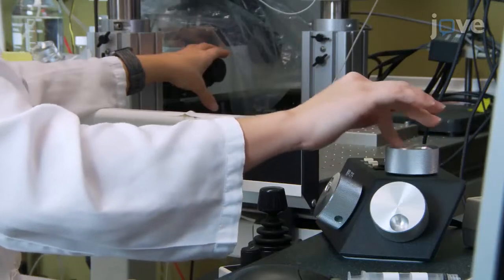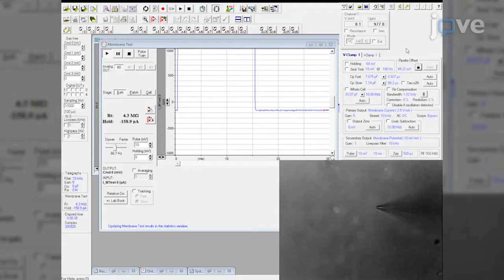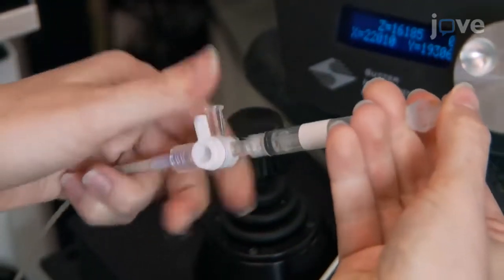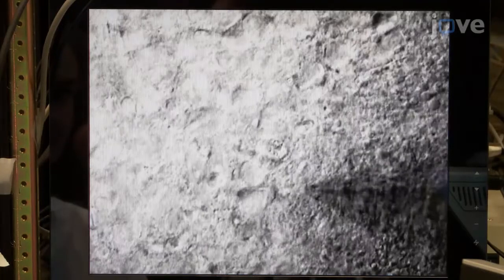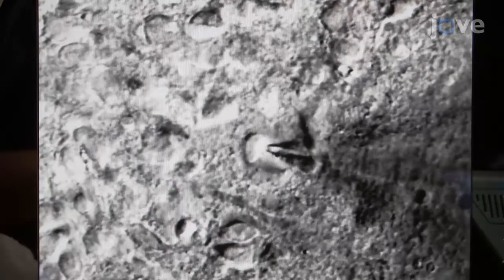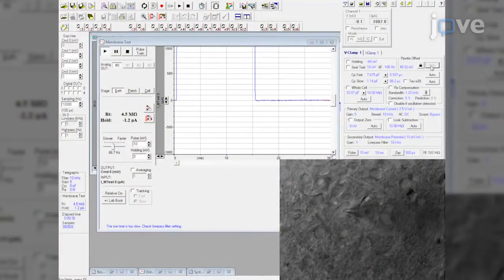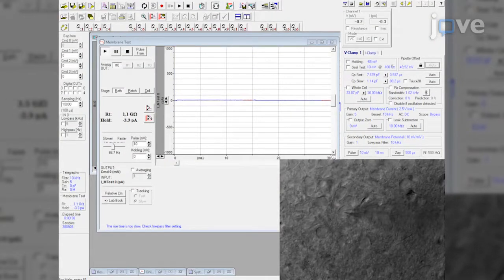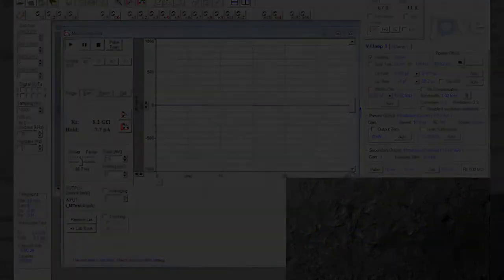Patch-clamp Electrophysiology for Synaptic Multiplicity Evaluation | Protocol Preview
Evaluation of Synaptic Multiplicity Using Whole-cell Patch-clamp Electrophysiology -  a 2 minute Preview of the Experimental Protocol

Julia  K. Sunstrum, Wataru Inoue
University of Western Ontario, Neuroscience Program, Schulich School of Medicine and Dentistry; University of Western Ontario, Robarts Research Institute, Schulich School of Medicine and Dentistry; University of Western Ontario, Department of Physiology and Pharmacology, Schulich School of Medicine and Dentistry;

Here, we present a protocol for evaluating the functional synaptic multiplicity using whole-cell patch clamp electrophysiology in acute brain slices.